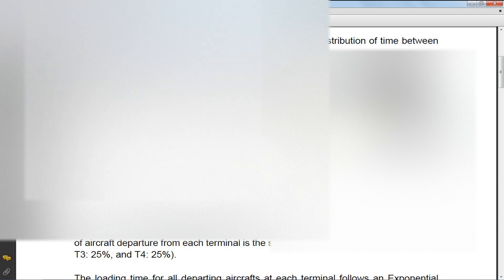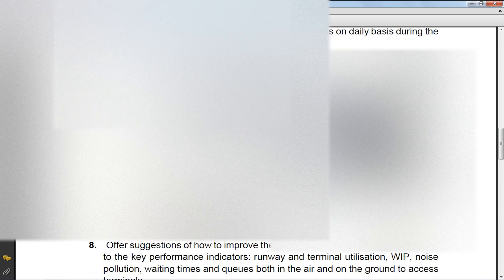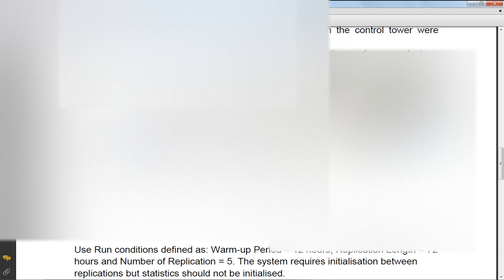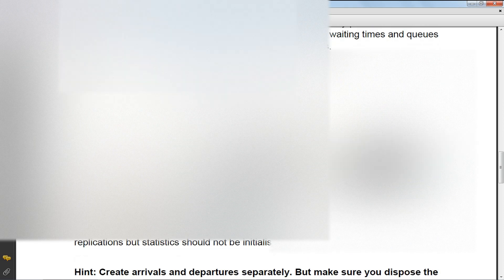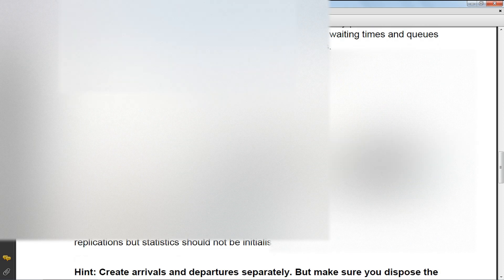Airport Arena Simulation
Aircrafts arrive at an airport according to an exponential distribution of time between arrivals with λ =40 minutes.

Upon arrival, planes wait in the air for a signal from the control tower before they are able to land. The airport has two runways, one for landing and the other for taking off. The time it takes for an aircraft to clear the runway follows a Triangular distribution of TRIA (1, 3, 5) minutes.

The taxi time between the runways and the terminal gates follows an Exponential distribution of λ = 10 minutes. The delay for unloading the aircraft from passengers and luggage follows an Exponential distribution of λ = 15 minutes.

From the total of all arriving flights to the airport, Terminals 1 takes 20%, Terminal 2 takes 30%, and Terminals 3 and 4 each take 25%. Each terminal has a capacity of five (i.e. 5 gates).

Aircraft departures also follow the Exponential distribution of λ = 35 minutes. The ratio of aircraft departure from each terminal is the same as arrivals (i.e. T1: 20%, T2: 30%, T3: 25%, and T4: 25%).

The loading time for all departing aircrafts at each terminal follows an Exponential distribution with λ = 35 minutes.

The runway maintenance team has to check for external objects on the runways they therefore conduct routine manual inspections on each Runway. Due to safety guidelines both runways are closed during the detection. The inspection and cleaning process takes place every 5.5 hours and follows a Normal distribution with mean of (μ=15) and standard deviation of σ =3. The Meantime between failures follows the wait rule.

In this example ignore passenger check-ins etc.

1. Develop a simulation model with appropriate animations of the airport operation system focusing on the use of the runways. Simulate the airport operation for 5, 48 hr replications.

2. On average, what percentage of the time are the runways in the idle or busy state?

3. Discuss the Utilisation of each Runway and Terminals on daily basis during the simulation run.

4. Display the WIP for arriving planes, departing planes and the total WIP on one plot over a simulated time of 60 hrs (for each simulation run). Do not initialize the statistics between your simulation runs. You can initialize the system at each run.

5. Assuming the Level of Sound Exposure from each aircraft is
given by a triangular distribution with values 50, 60 and 100 decibels, display on a plot, over a simulated time of 60 hrs, the total number of aircrafts in process that have a sound level above a specified threshold of 80 decibels. [Hint: You need to look at the WIP, also assign sound levels to airplanes when they are created]

6. Write a report that explains your modeling approach and process, explaining how key concepts such as waiting for signal from the control tower were modeled.

7. Discuss the results of your simulation with regard to key performance factors: runway and terminal utilisation, WIP, noise pollution, waiting times and queues both in the air and on the ground to access terminals.

8. Offer suggestions of how to improve the performance of this report with respect to the key performance indicators: runway and terminal utilisation, WIP, noise pollution, waiting times and queues both in the air and on the ground to access terminals.
Your suggestions should be simulated and results compared to the original model.

9. The airport management wishes to double the number of aircraft that arrive and depart from the airport. Offer suggestions on how this could be possible with respect to maintaining or minimising the emission levels. Discuss your various suggestions by creating simulation models and comparing the results with one another.

Use Run conditions defined as: Warm-up Period = 12 hours, Replication Length = 72 hours and Number of Replication = 5. The system requires initialisation between replications but statistics should not be initialised.

Hint: Create arrivals and departures separately. But make sure you dispose the aircrafts after unloading for arrivals and after take-off for departing aircraft